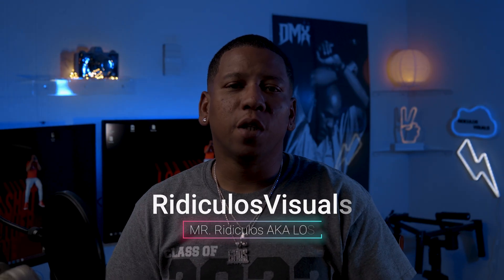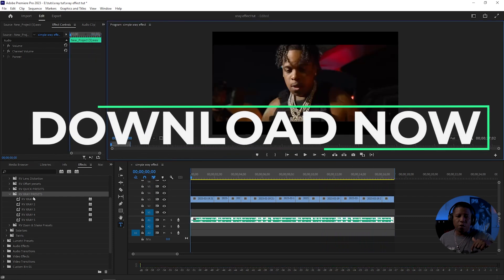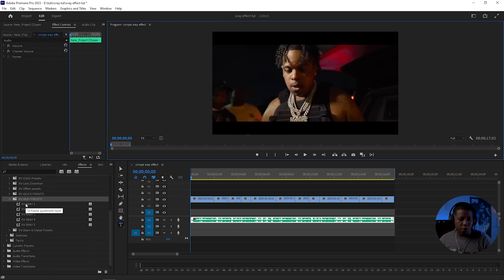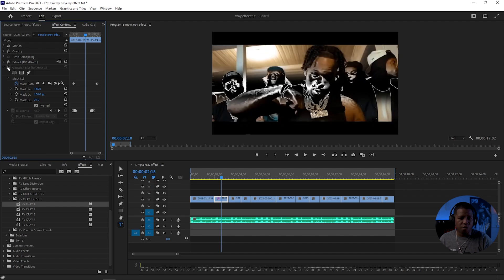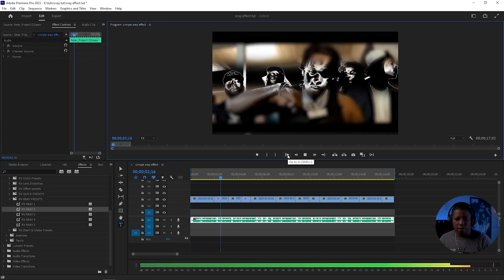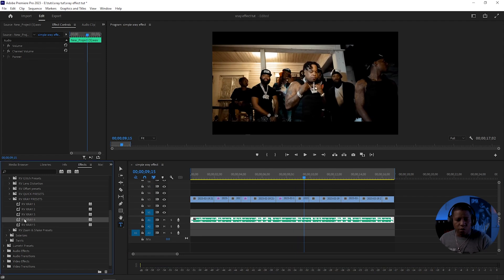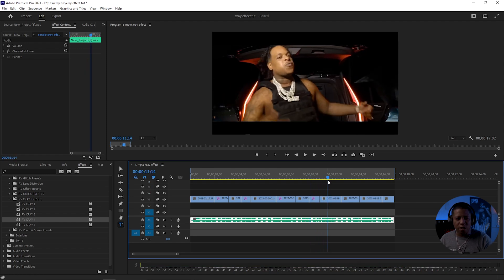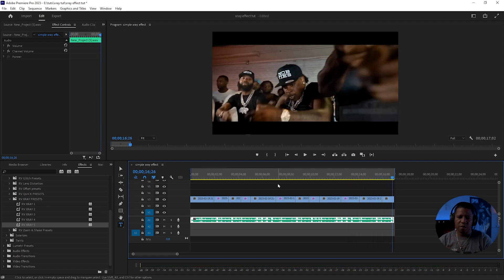FREE XRAY PRESET PACK FOR PREMIERE PRO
IN THIS VIDEO YOU WIL GET 5 FREE PRESETS TO USE ON ANY PROJECT!!!

leave a comment letting me know how you like the presets